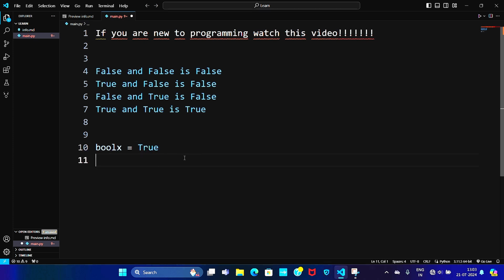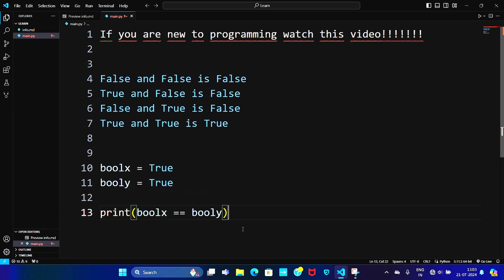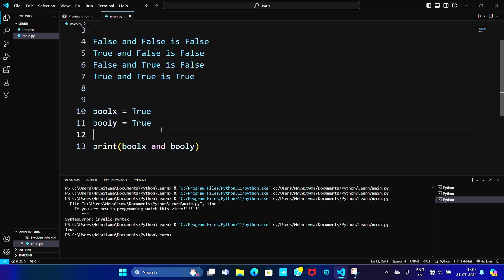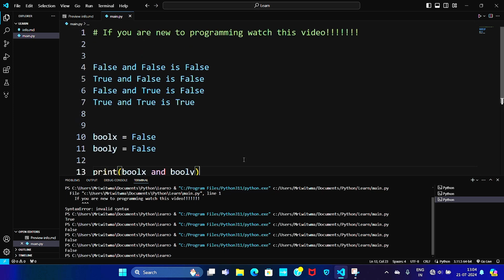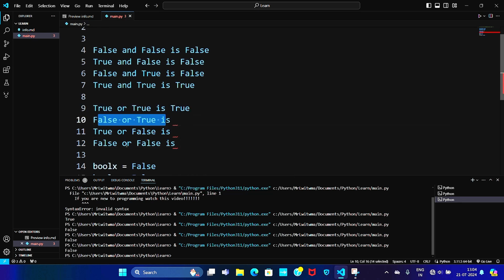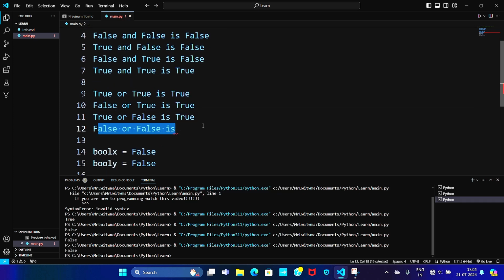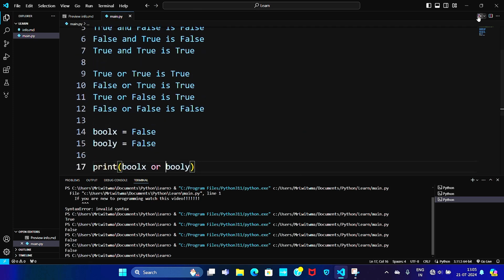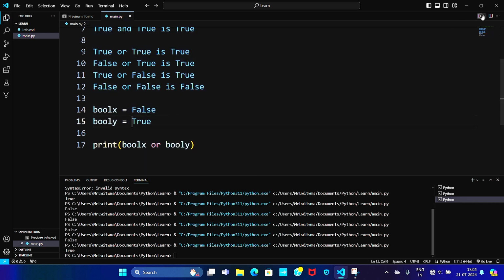If you are a new to Programming Watch this Video!